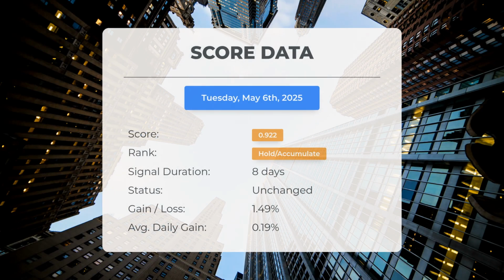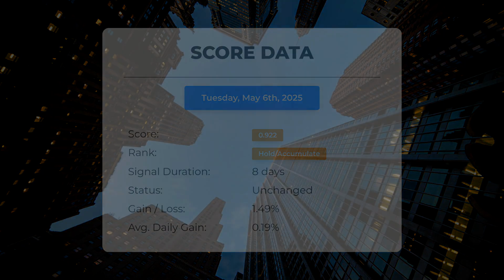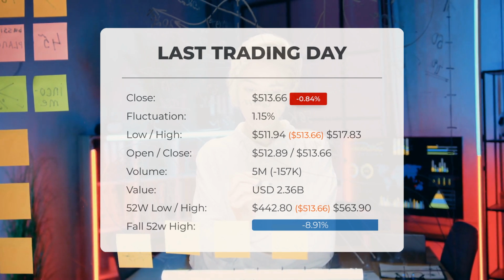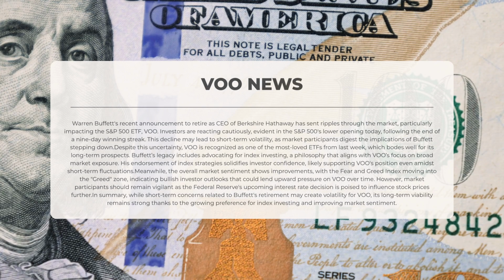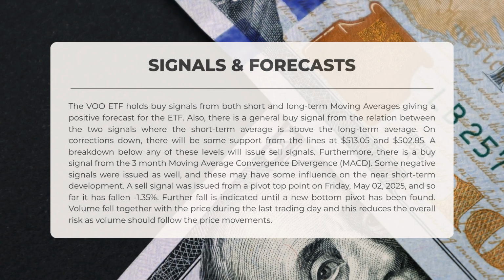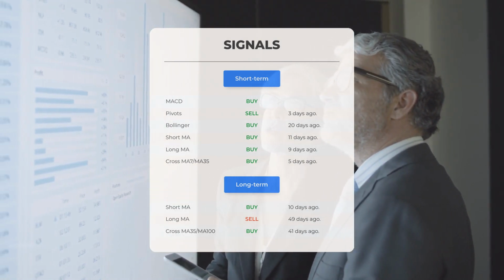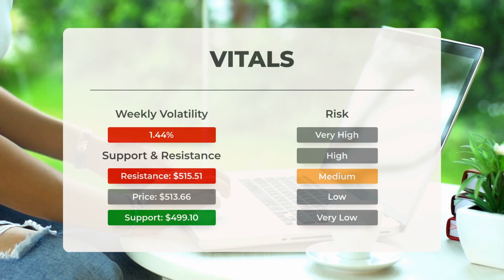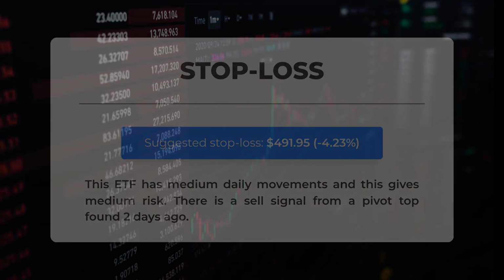VOO ETF Analysis: Will Buffett's Retirement Impact the Market? 📉 Wednesday Price Predictions!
VOO ETF Prediction and Forecast [VOO]

VOO price prediction was made for Wednesday, May 07, 2025

We go over the VOO Inc. ETF and give our ETF price prediction (VOO). Our VOO ETF price analysis and ETF price forecast on VOO for Wednesday, May 07, 2025

VOO ETF Analysis - VOO ETF Price Prediction for Wednesday, May 07, 2025

VOO STOCK: THIS IS A VOO ETF PRICE PREDICTION, VOO ETF PRICE ANALYSIS, AND A VOO ETF PRICE FORECAST VIDEO.